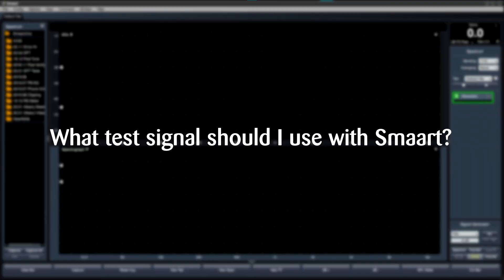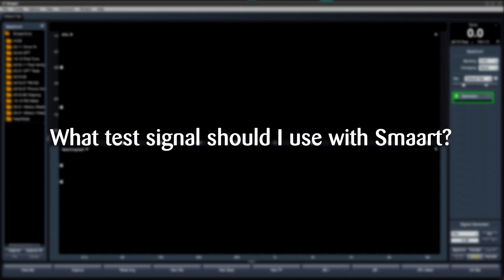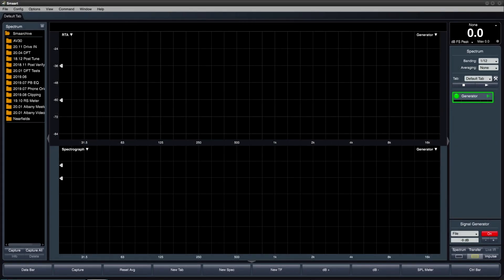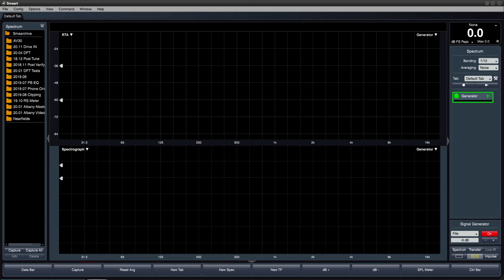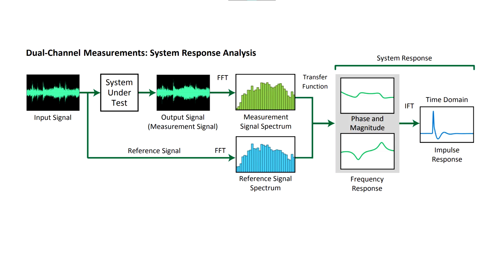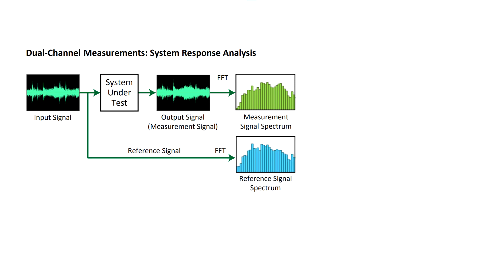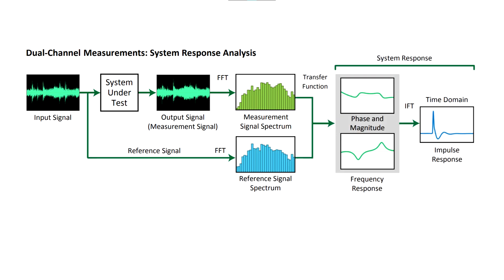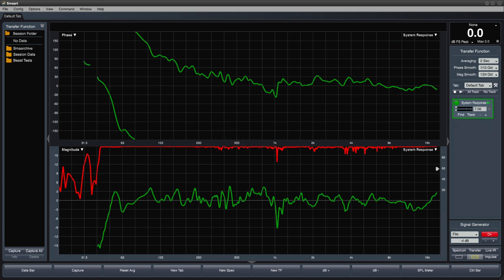Smaart v8 Training - What test signal should I use with Smaart?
A quick look at how transfer function measurements in Smaart can use any broadband test signal, not just pink noise.